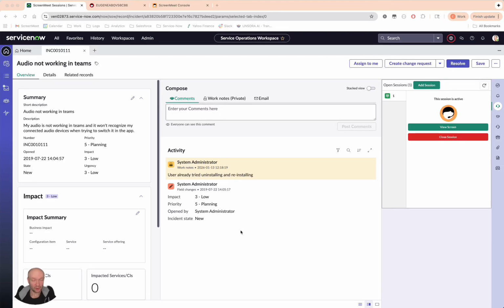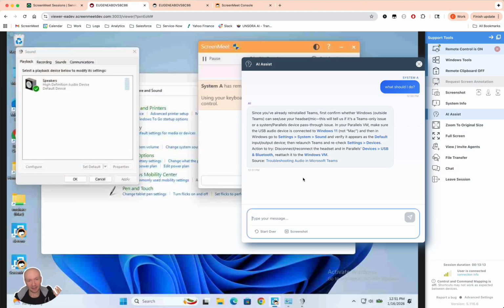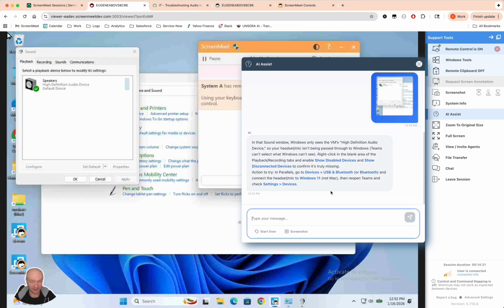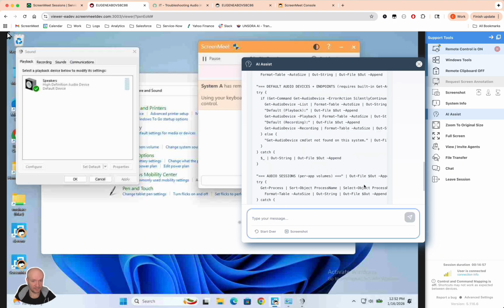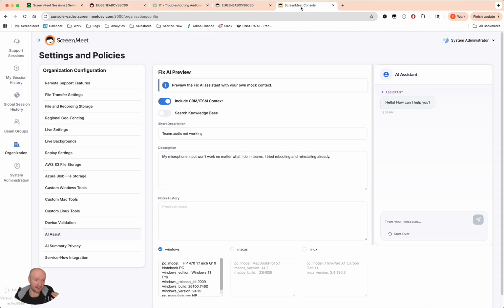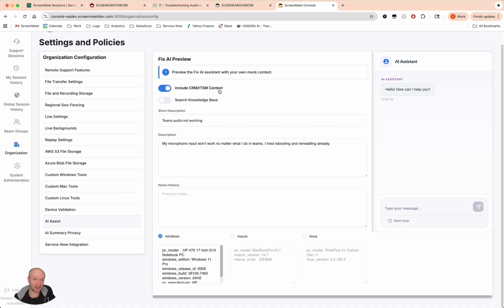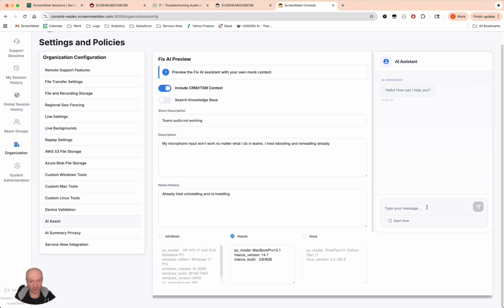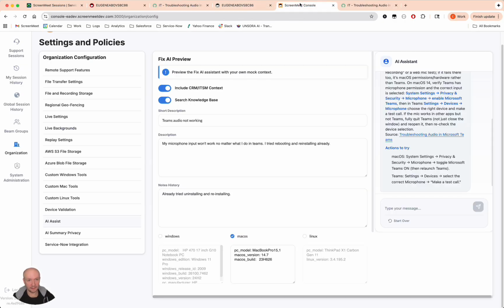Introducing ScreenMeet AI Worker (“FIX”)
ScreenMeet's AI assistant integrates with the customer's ServiceNow Knowledge Base and helps the Fulfiller resolve issues faster.  In the future, it will resolve issues Autonomously.